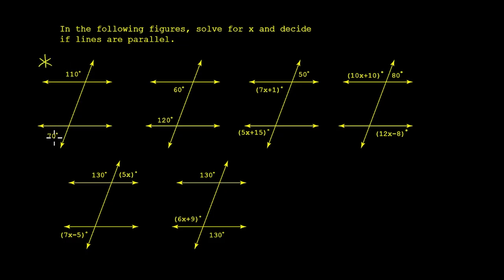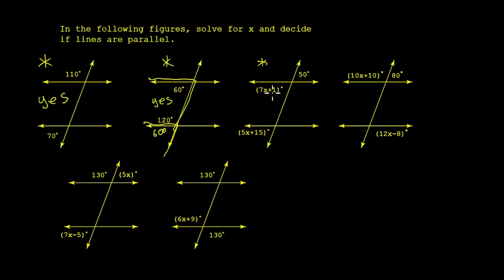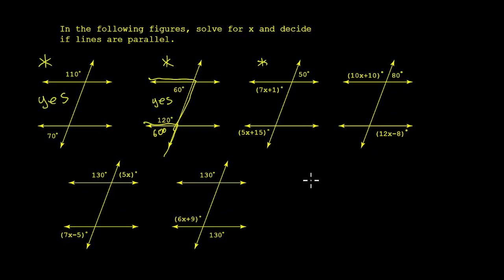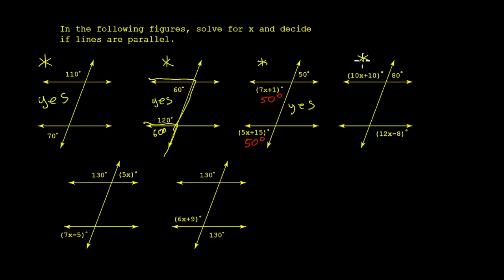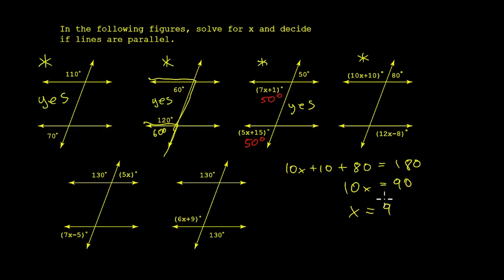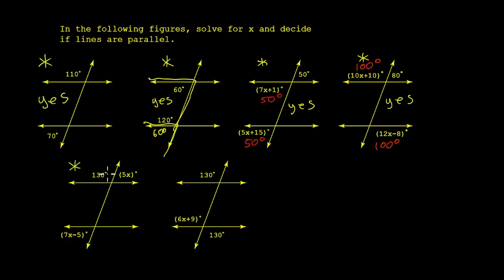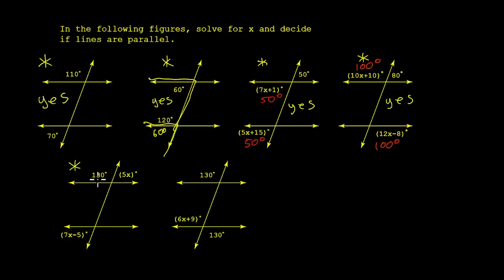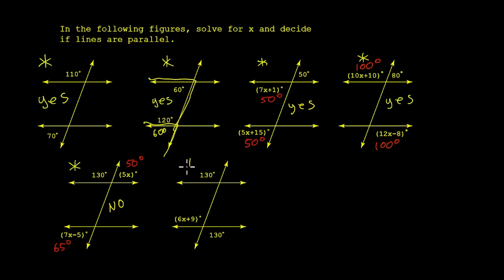Algebra from Geometry Deciding if Lines are Parallel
We show examples of lines with various angle measures. We show what can be assumed, and what cannot be assumed.